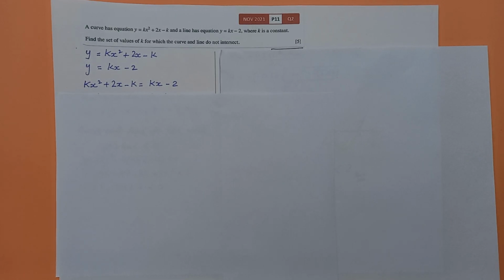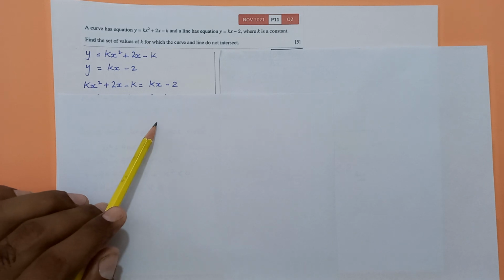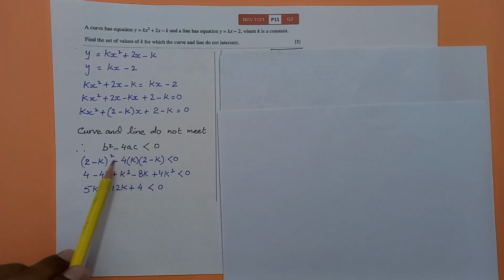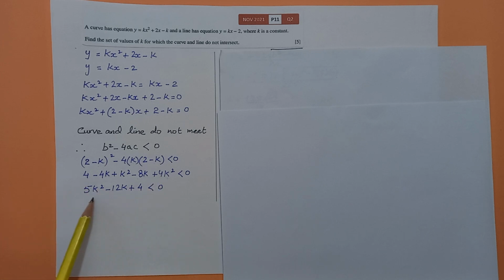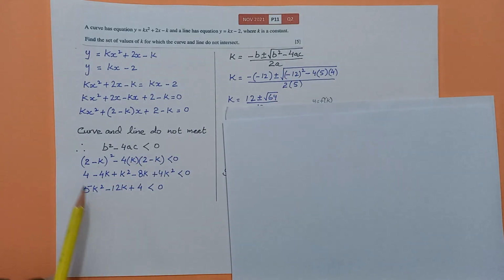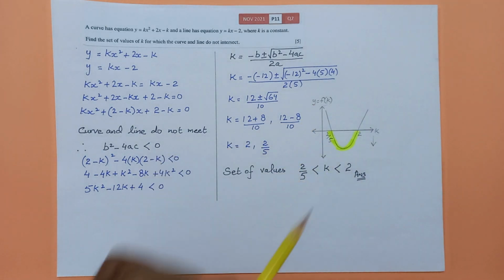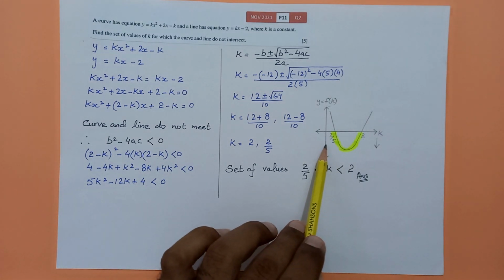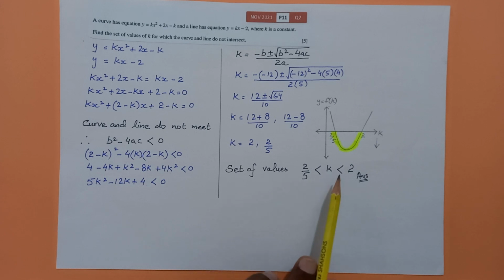9709 Pure Mathematics 1 - November 2021 - Paper 11 - Q2 | CAIE - As Level